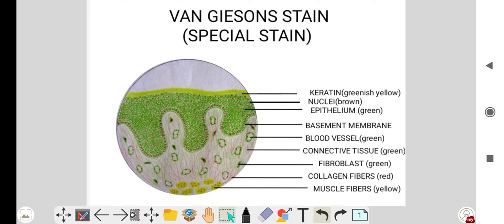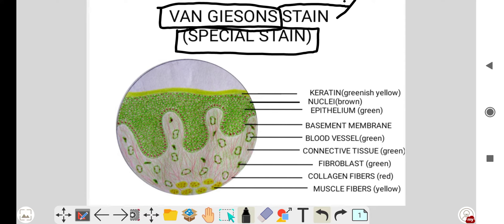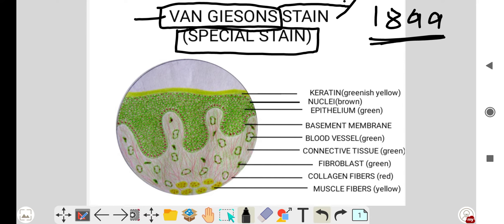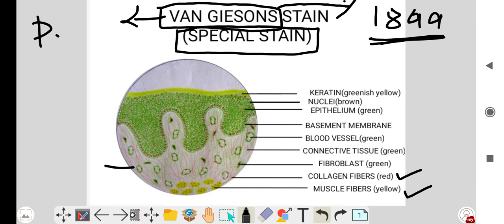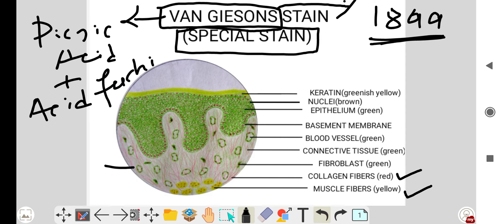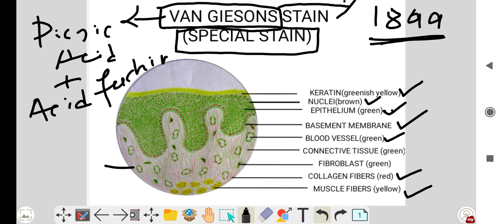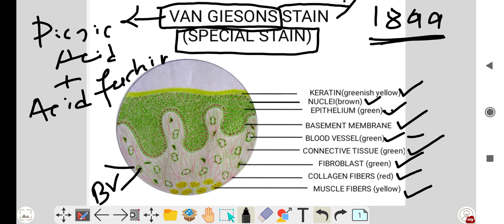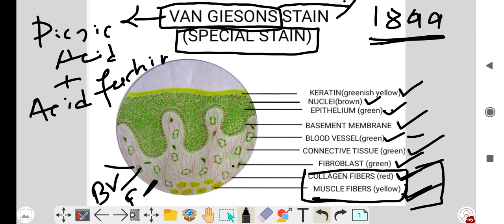histo_ special stain van giesons